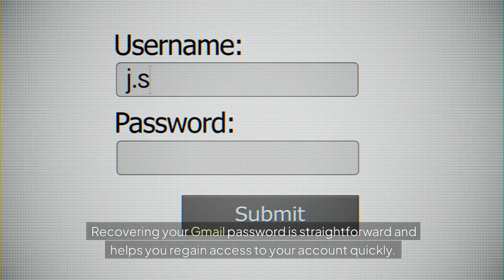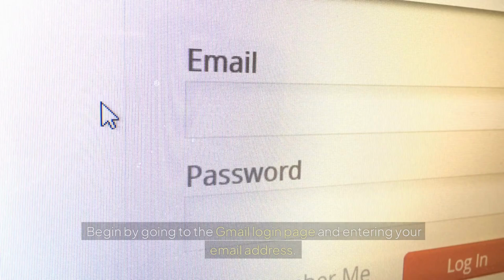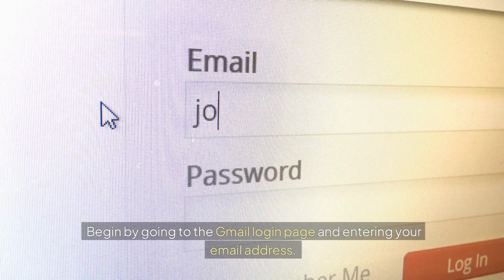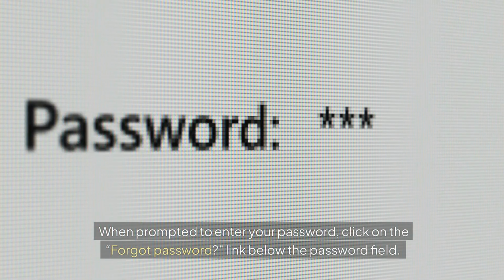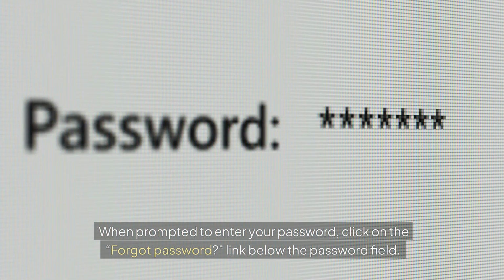How to recover gmail password